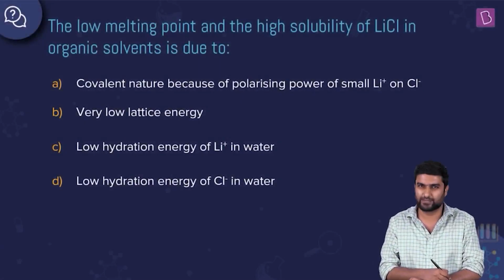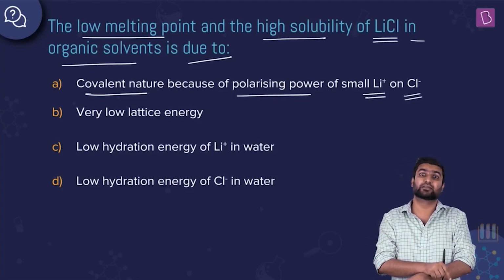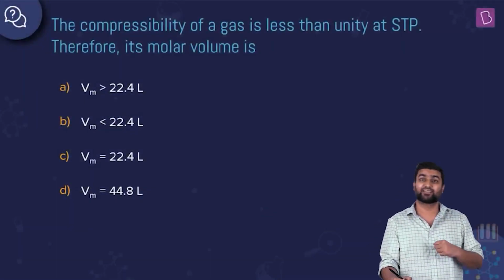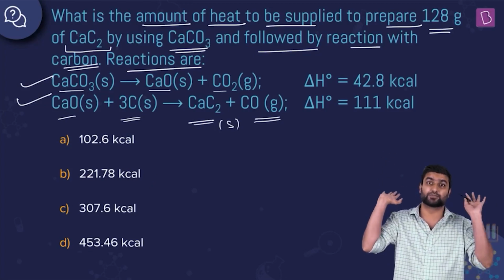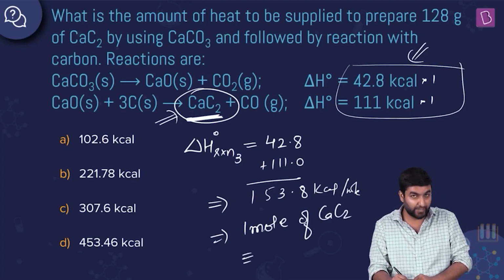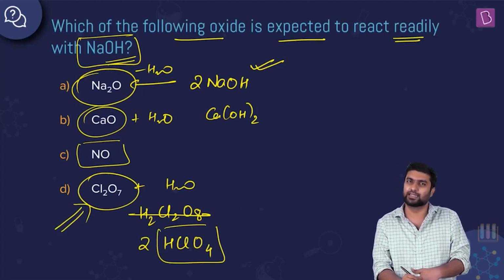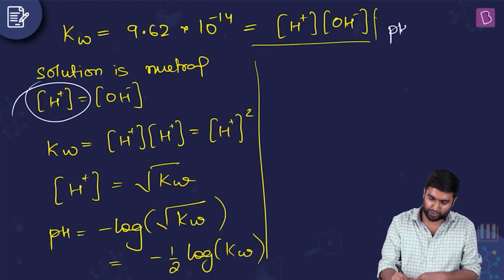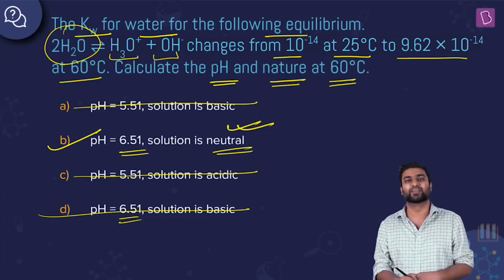Daily Quiz #16 | Class 11-12 & Repeaters | Chemistry | NEET | Kartikey Sir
Question 1. 00:00:00 Solubility and Melting Point
Question 2. 00:06:45 Compressibility factor
Question 3. 00:09:00 Enthalpy of Reaction
Question 4. 00:14:14 Reaction of Oxides with base
Question 5. 00:16:40 pH of Water

Welcome to the Daily Quiz series. In this video, we will be taking you through a few questions which are important for NEET preparation.